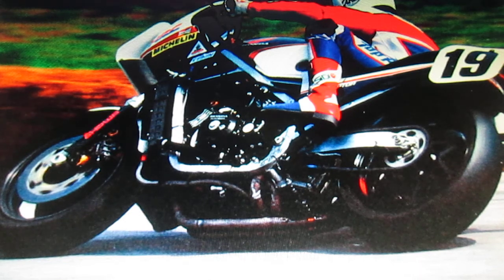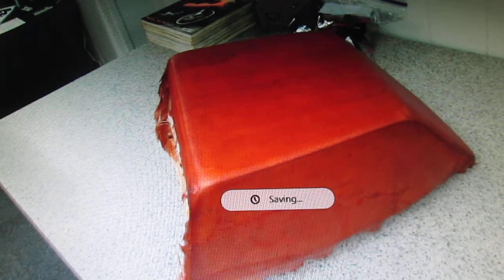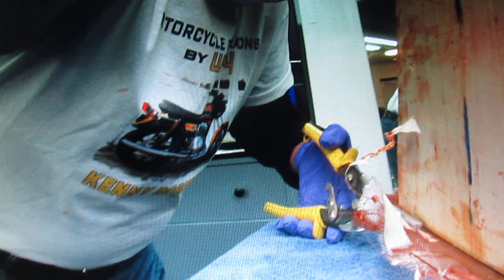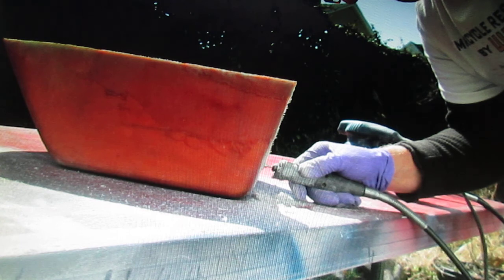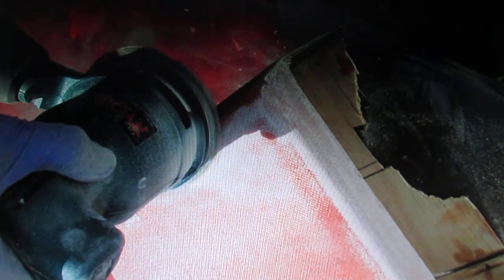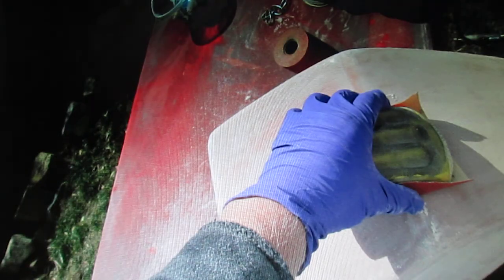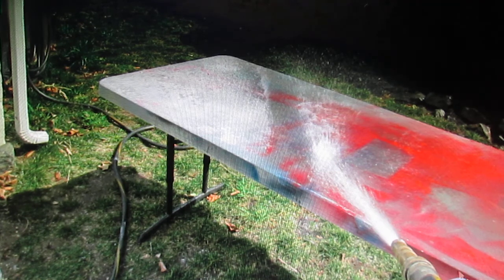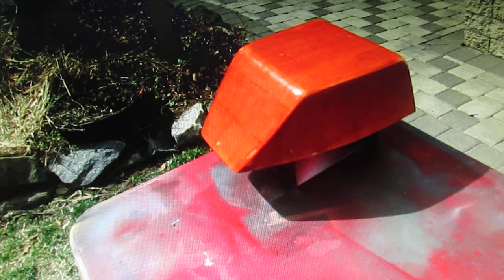MVI_2715 PART 3 MAKING SEAT COWL FOR YAMAHA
Work up to priming and preping for paint,fiberglass sandout,detailing.